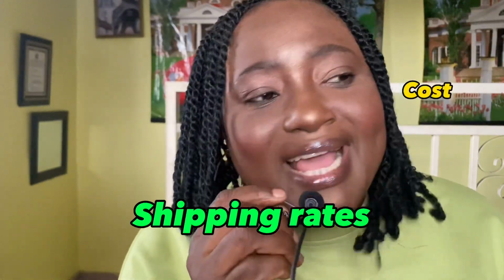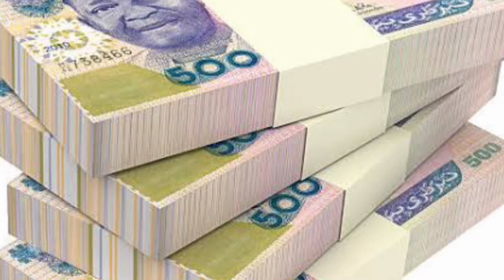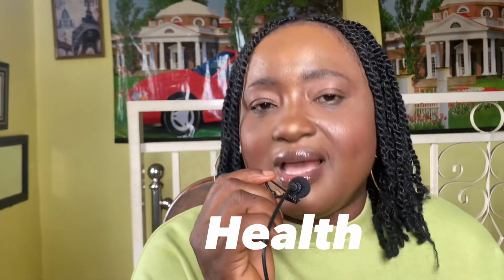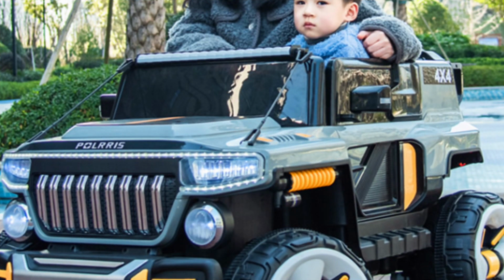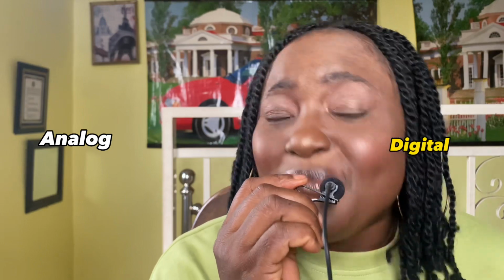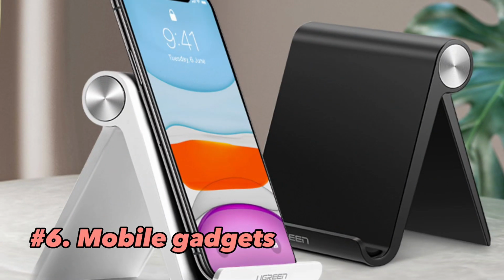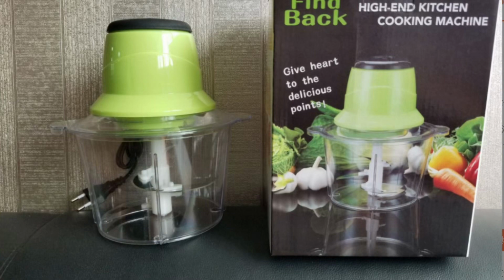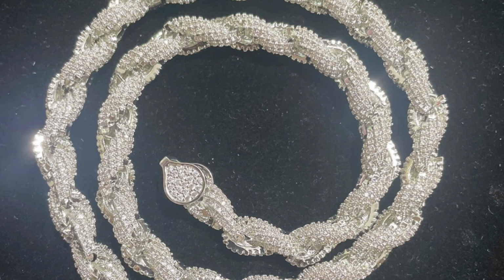Discover 8 Profitable Products With Low Shipping Cost, miniimportation business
In this video I shared 8 profitable products that you can ship with low shipping costs, if you are into mini importation business or a newbie’s, or you have a limited amount for business, sometimes shipping cost can make you not to ship products.

In this video you also will see the products that you can ship with low cost and still make huge profits margins.

Connect on Facebook: Ebys’Lady